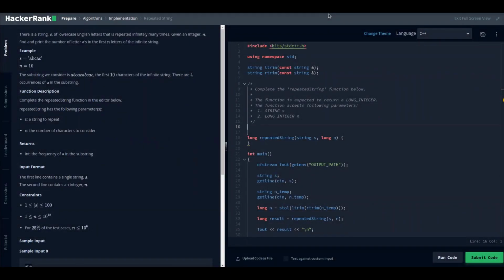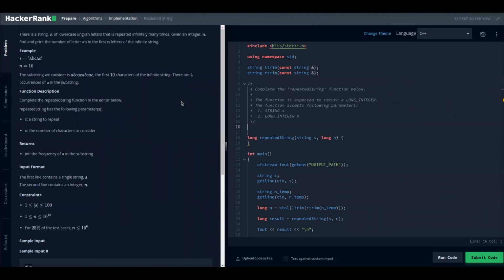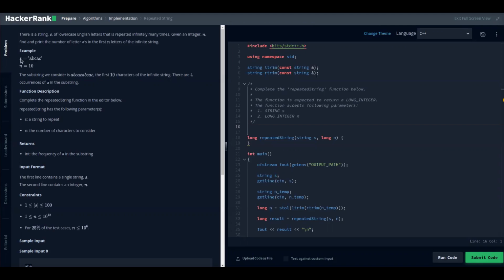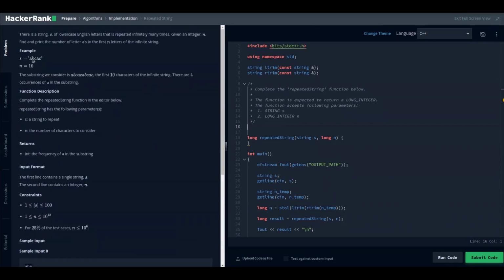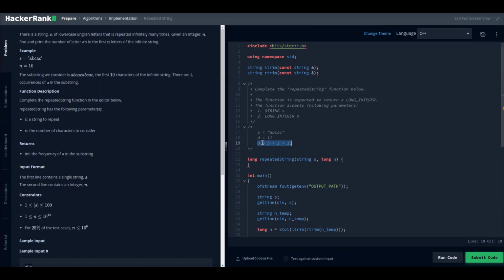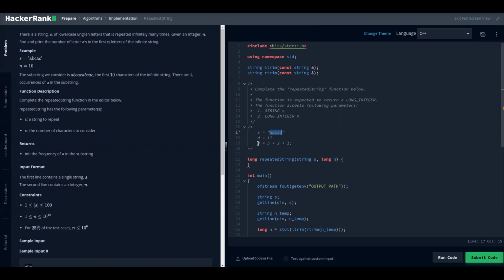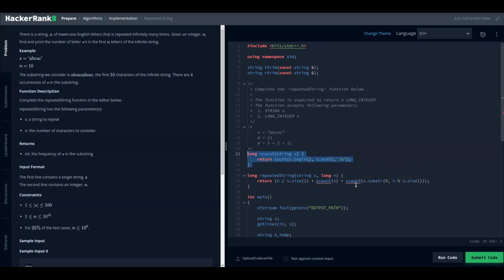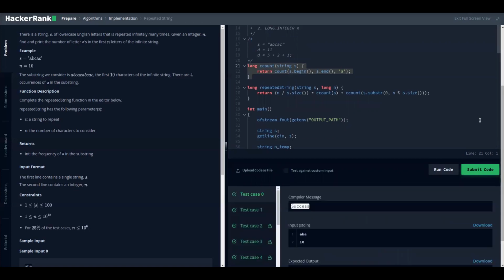HackerRank : Repeated String